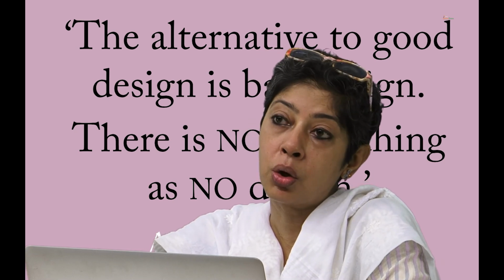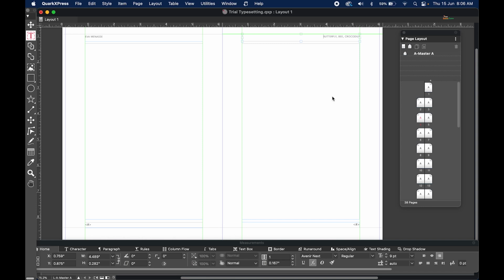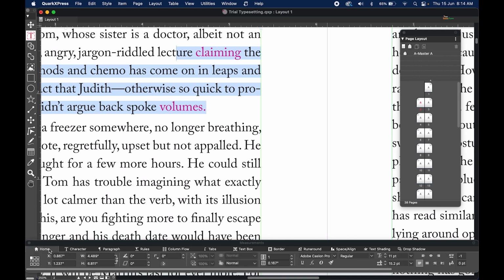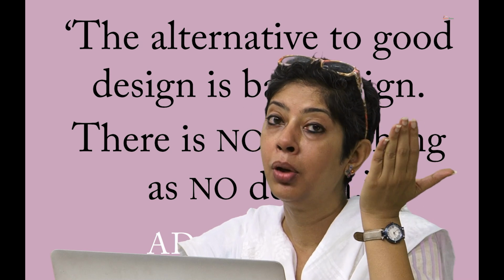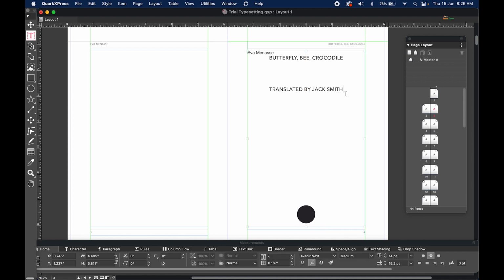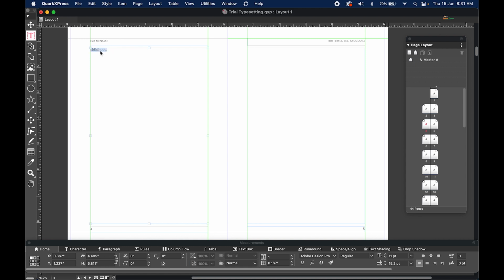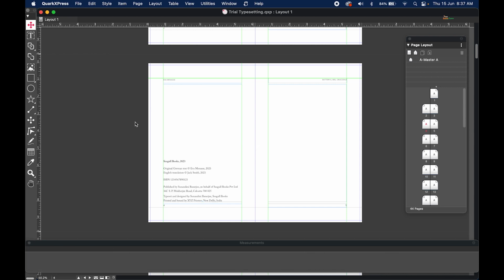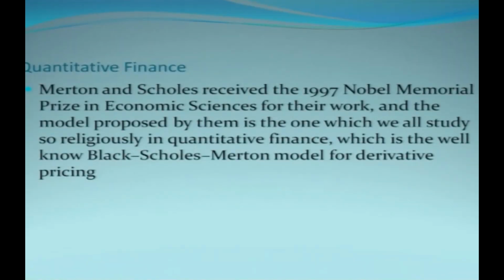Typesetting a Text: Front Matter